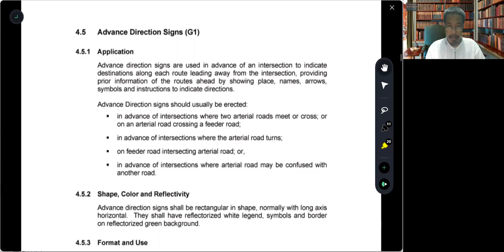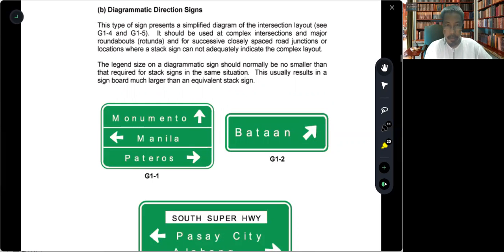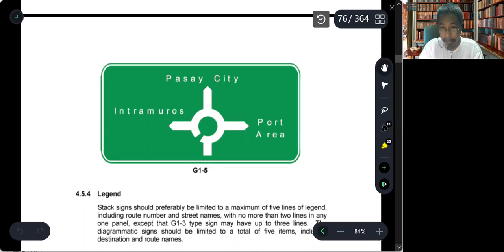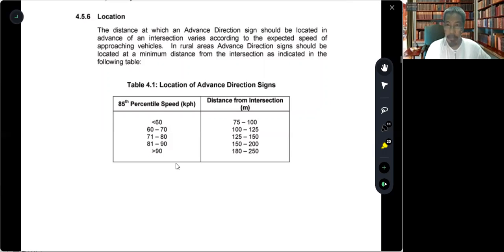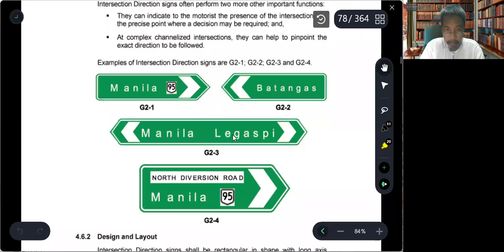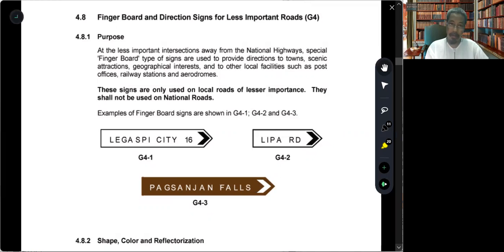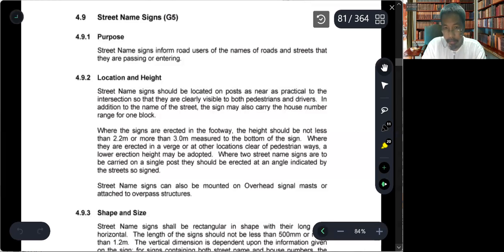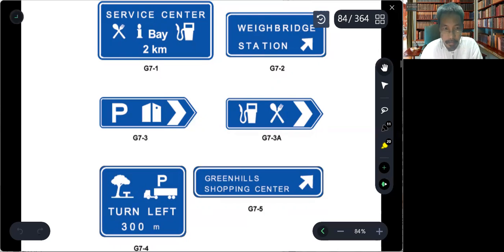GUIDE Signs G1-G7 TYPE: Road Signs & Pavement Markings [DPWH Highway Safety Design Standards Part 2]